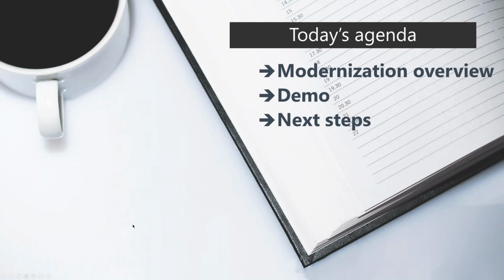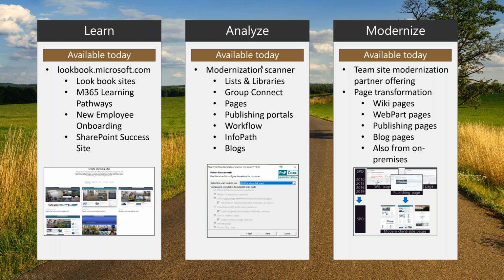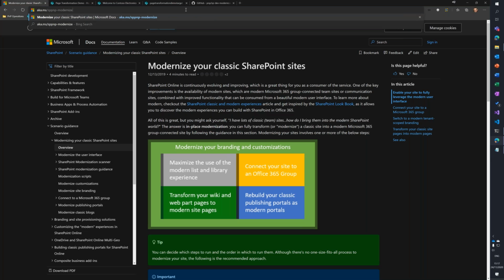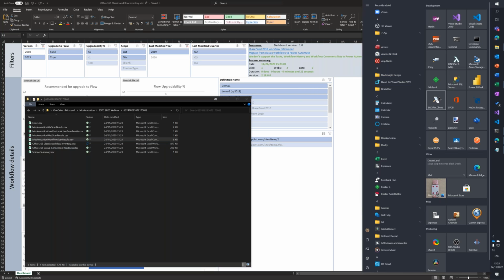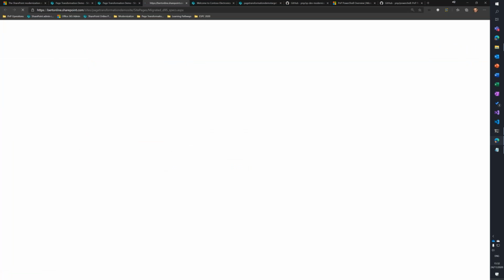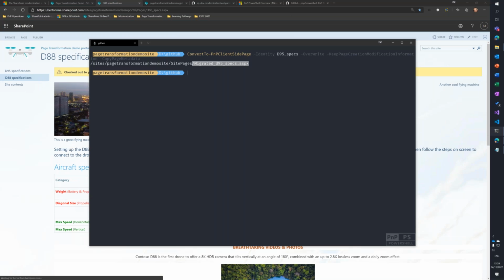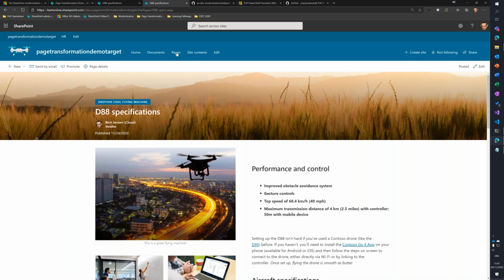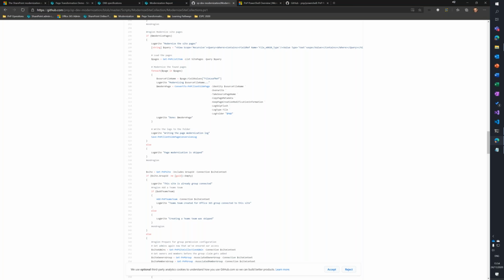Transforming your Existing Classic SharePoint Sites into Modern Sites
Yes, your classic SharePoint sites can also benefit from modern experiences! This session will show you how to analyze, remediate and modernize your classic sites so that those sites look like, work like and have the functionality of a newly created site. We’ll focus on transforming your site pages into modern pages, enabling your site for Teams, Planner and other Office 365 group connected services and more. Furthermore, we’ll also touch upon how to transform (on-premises) classic publishing portals into shiny new modern intranets.

All of the above will be done using a mix native SharePoint features and open-source PnP community tools: you’ll get an overview of what’s available today + an insight in Microsoft’s roadmap.

Benefits of watching this webinar:
- Learn what modernization can bring to your organization
- Learn how to get started with modernizing your SharePoint sites
- Get up to date on native and community modernization features and their respective roadmaps